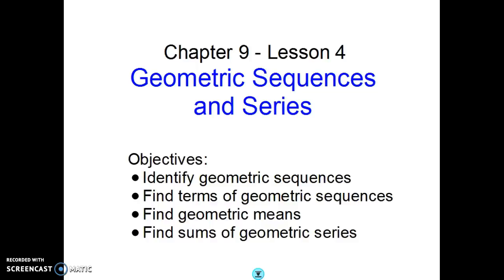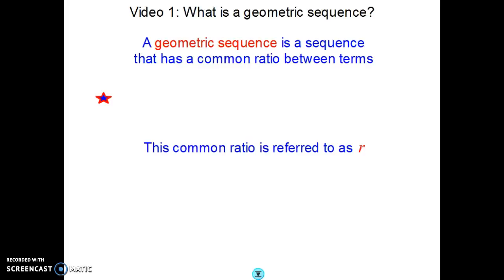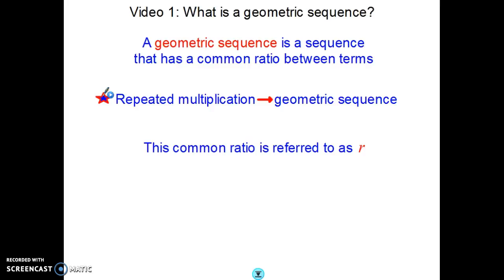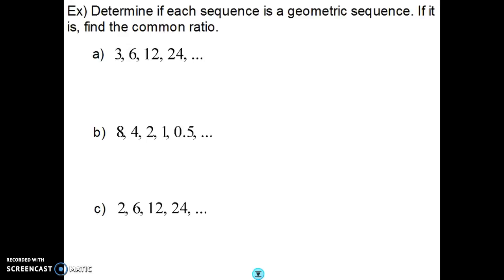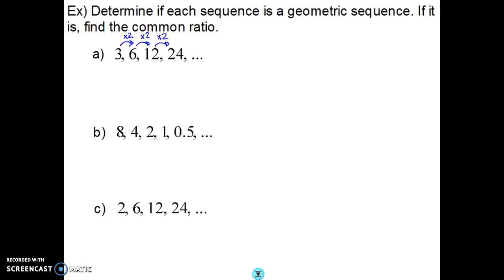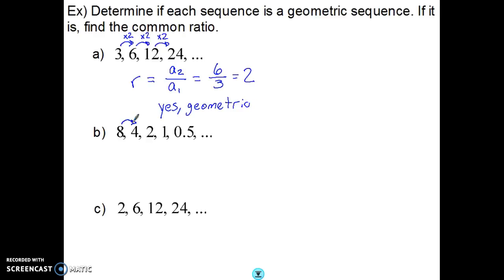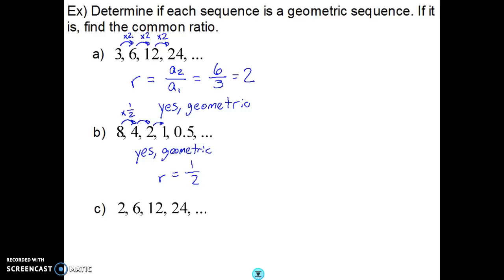Lesson 9-4 Video 1